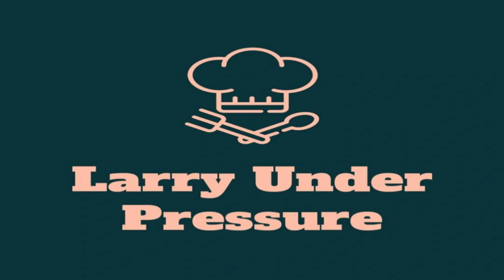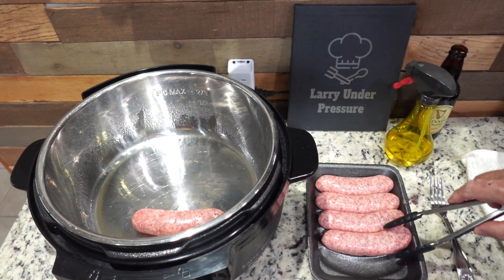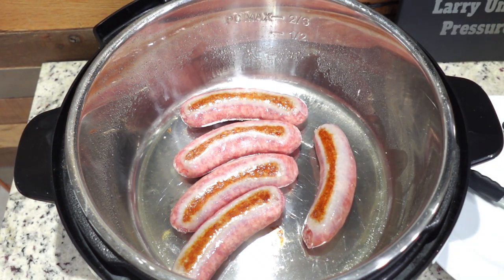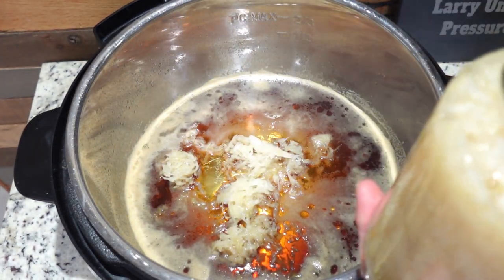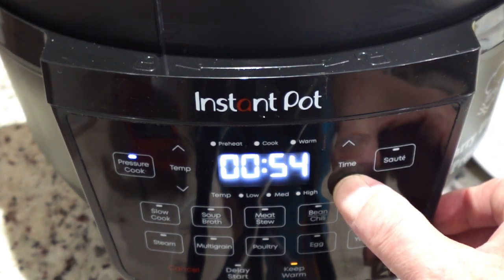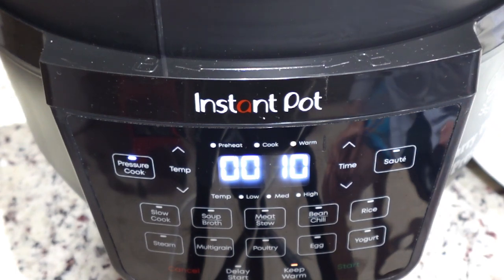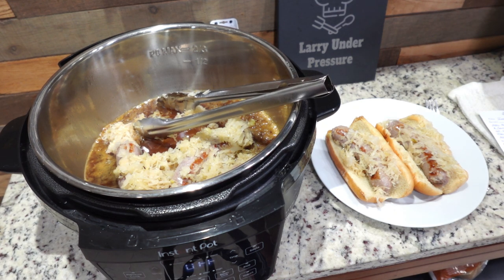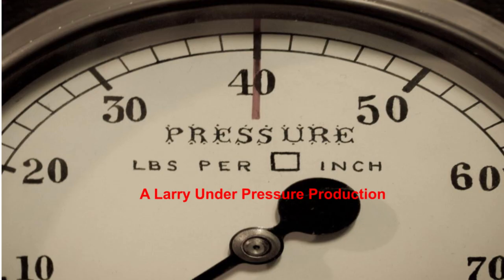Instant Pot Brats & Kraut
A great cook in the Instant Pot, Ninja Foodi, Power Pressure Cooker or any pressure cooker you may have.  The one we used in this video is the Instant Pot RIO Wide Base 7.5 Qt.  We highly recommend it.

These beer-steamed BRATS & KRAUT make a simple and delicious way to make a great dinner.

                                            AMAZON PURCHASE LINKS:

Instant Pot 8 Quart Original Type ($129.99)
**Instant Pot RIO Wide Base 7.5 Qt. (New - $113)